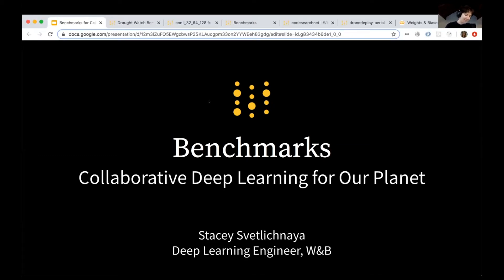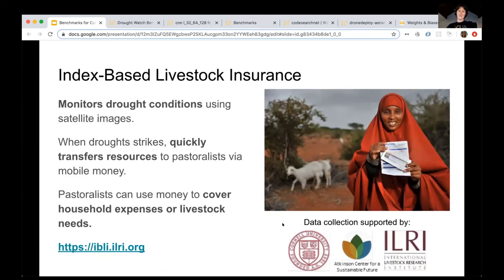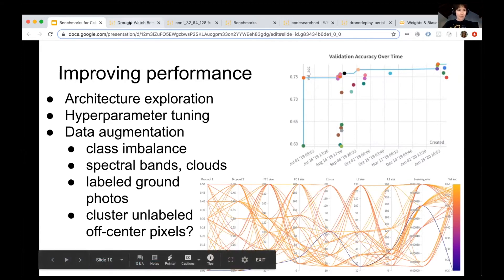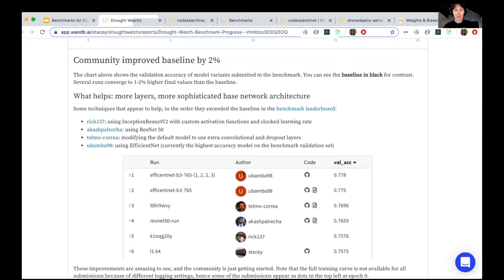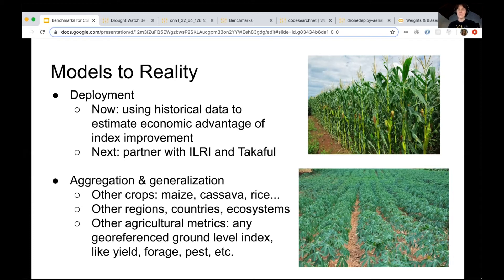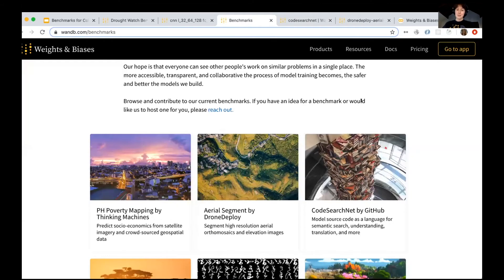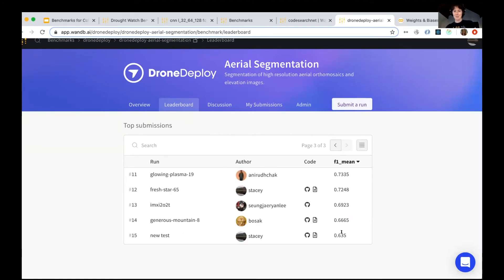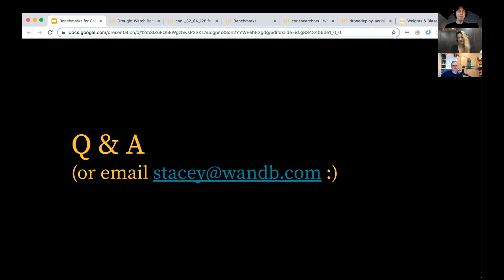Benchmarks for collaborative Machine Learning with Stacey Svetlichnaya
Public benchmarks encourage collaboration at the broader community level. This feature allows people to coordinate their efforts you can easily see and share code, workflows, and results of other people's experiments. If you're new to a problem, you don't have to start from scratch.

Our hope is that everyone can see other people's work on similar problems in a single place. The more accessible, transparent, and collaborative the process of model training becomes, the safer and better the models we build.

Stacey is a Deep Learning engineer at Weights & Biases. Previous She has worked extensively on image search, data pipelines, productionizing machine learning systems, and automating content discovery and recommendation on Flickr

👩🏼‍🚀Weights and Biases:
Record and visualize every detail of your research, collaborate easily, advance the state of the art - we’re always free for academics and open source projects.